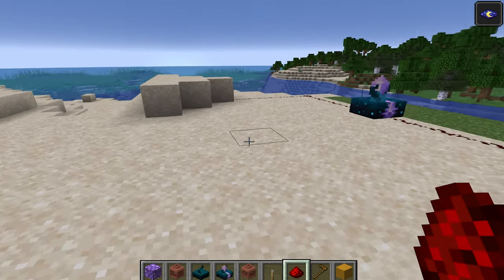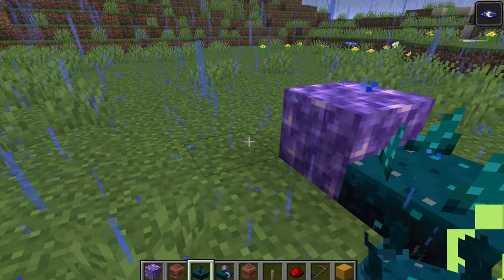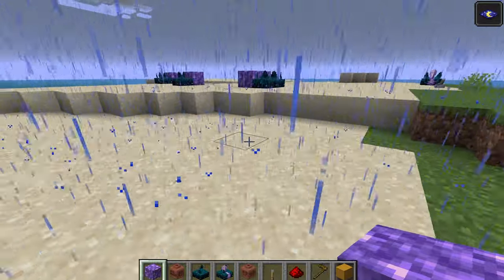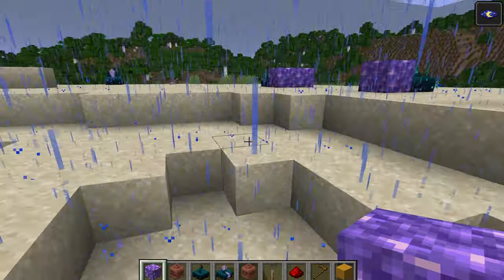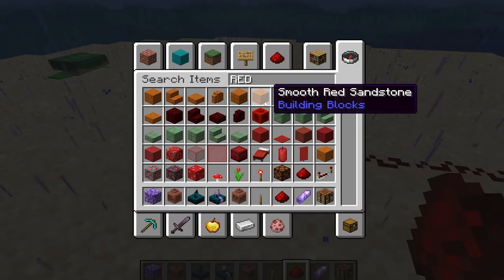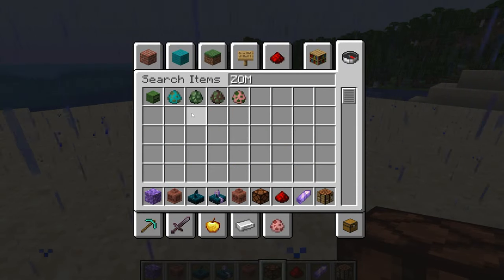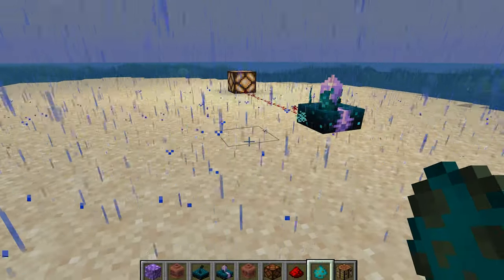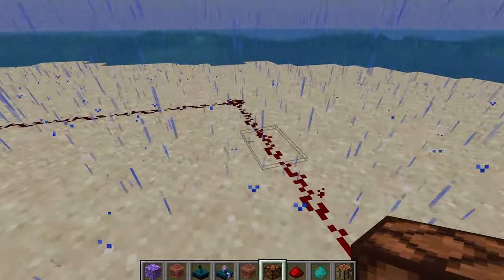NEW REDSTONE MECHANICS TO BE ADDED IN 1.20 UPDATE !! - MINECRAFT JAVA UPDATE NEWS